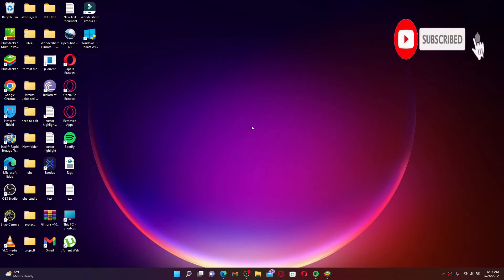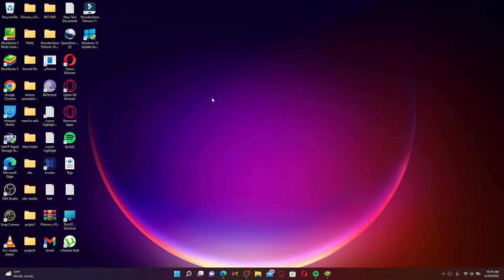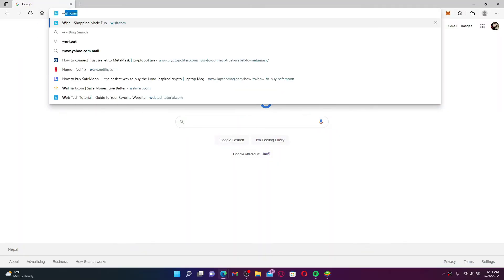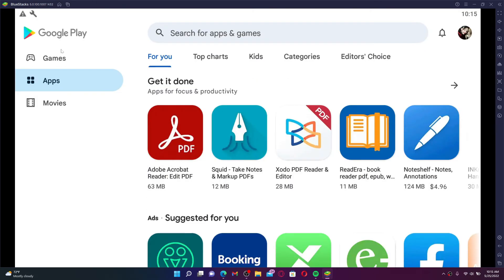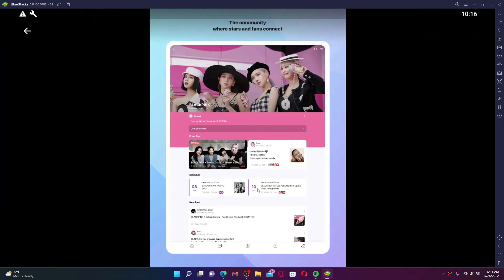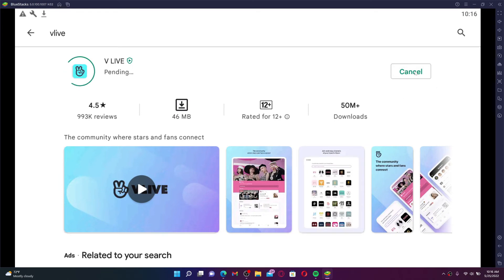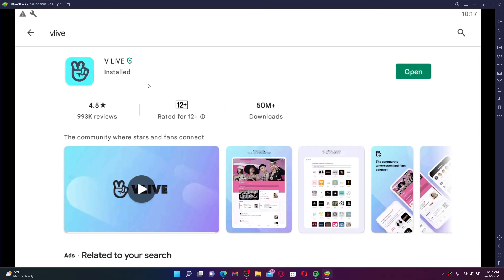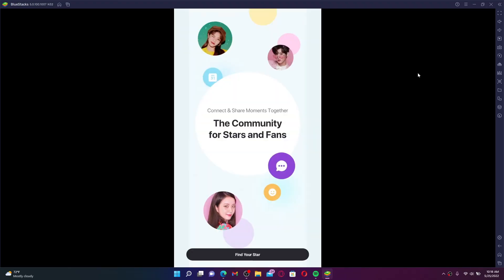How To Download and Install V LIVE On PC / Laptop (2022)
In this video I am going to guide you How To Download and Install V LIVE On PC .

0:00 - Intro
0:17 - How To Download and Install V LIVE On PC
1:28 - Outro

Hey EveryOne!